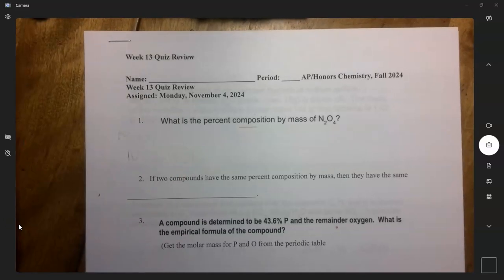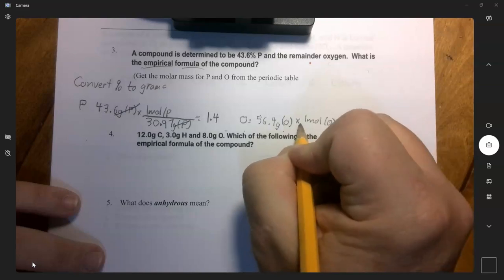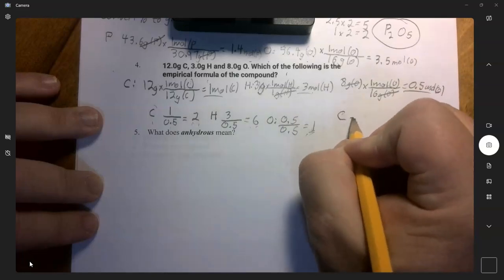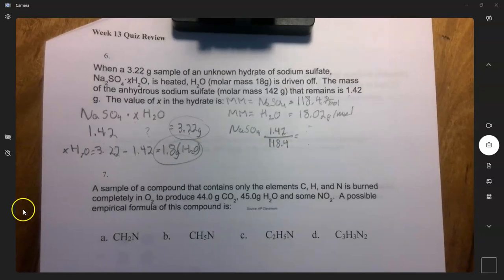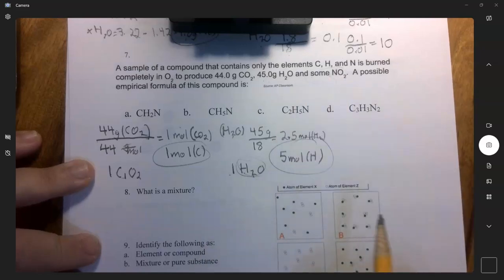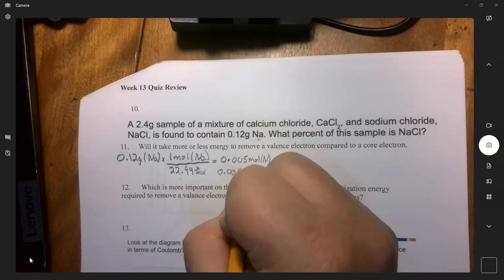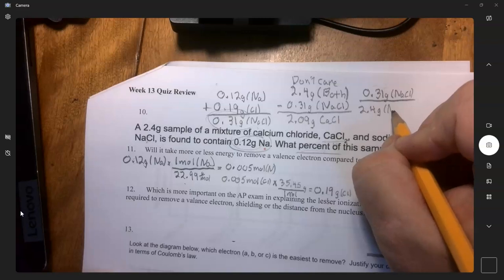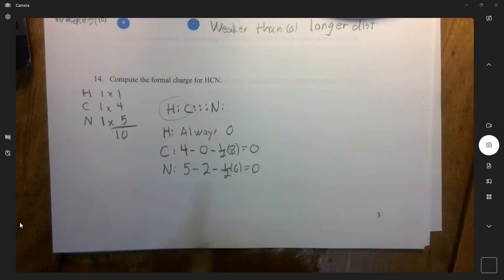Wk 13 Quiz Rev